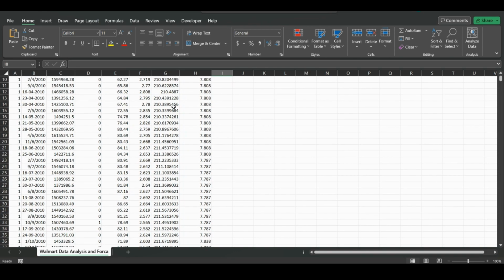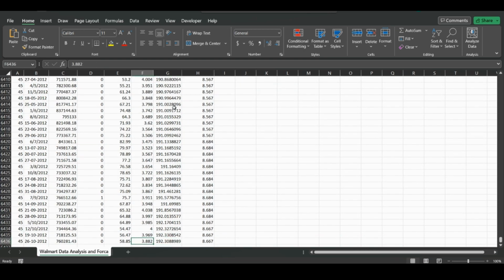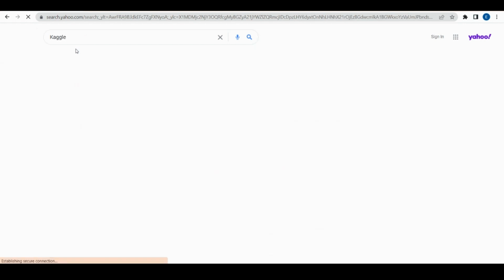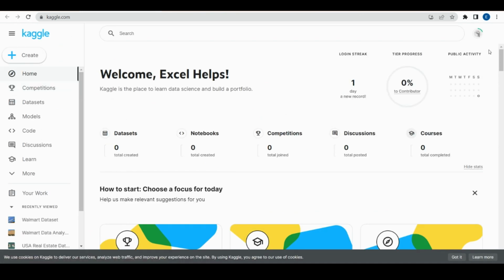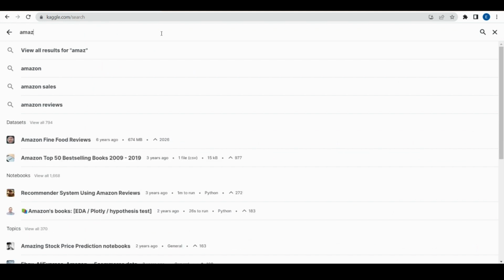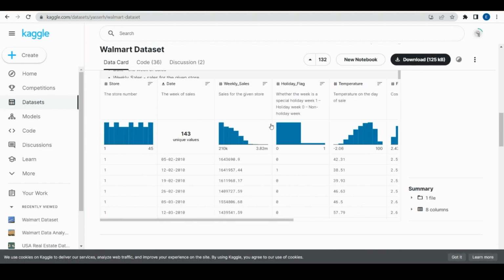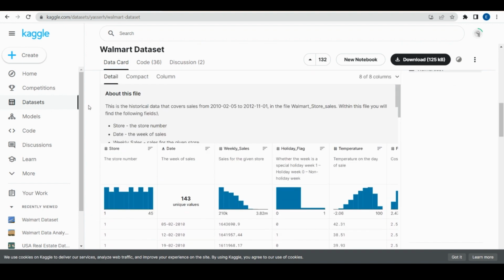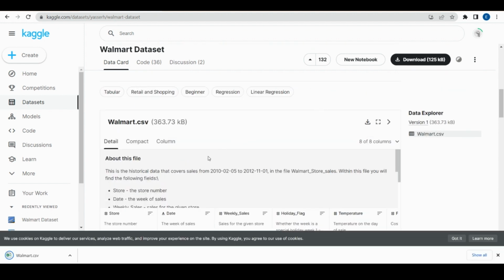Where to find practice datasets for excel skills or data analysis!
Short tutorial showing where to find datasets on Kaggle, and downloading them to work with.